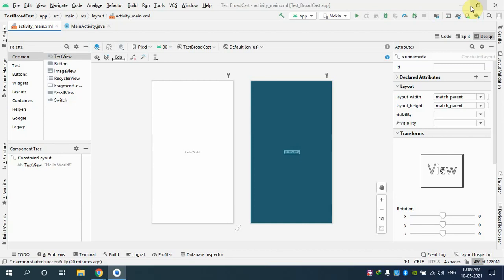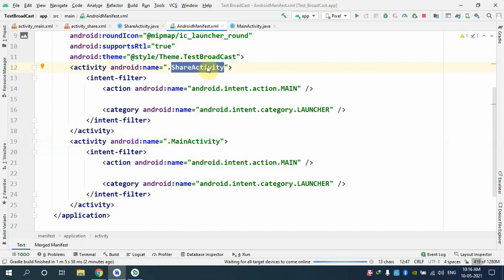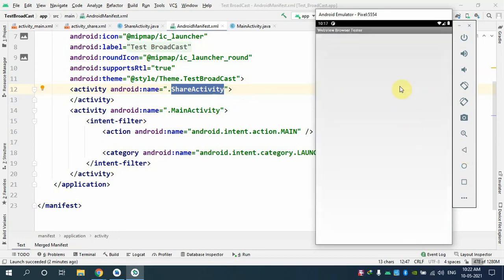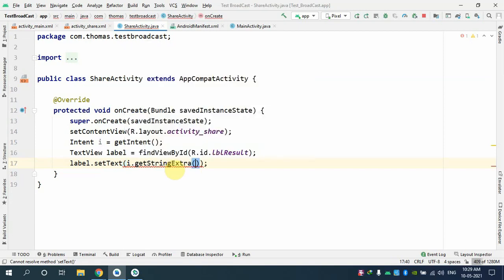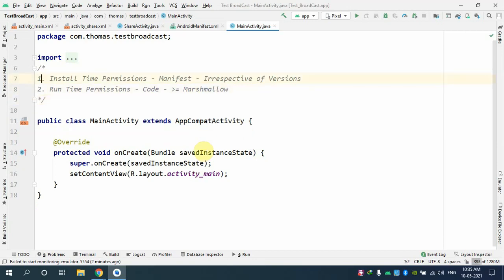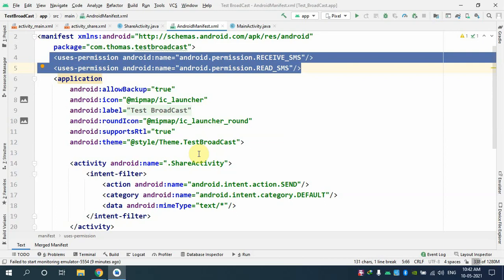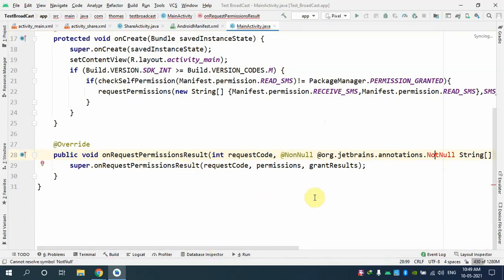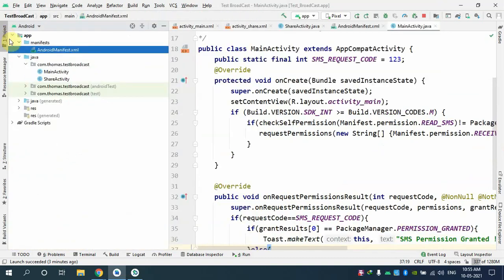Intents, Intent Filters and Permissions in Android Part II